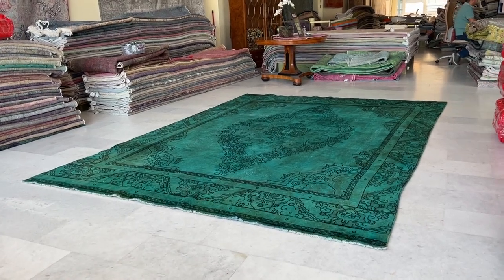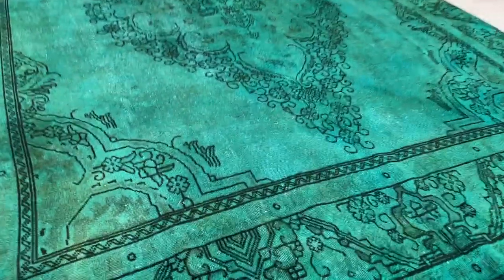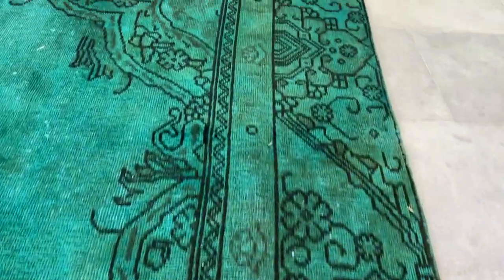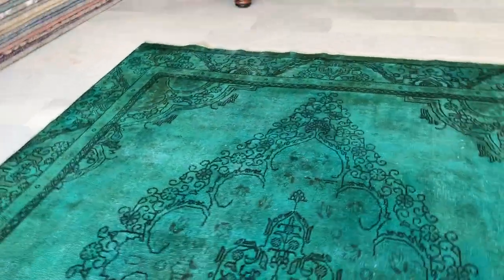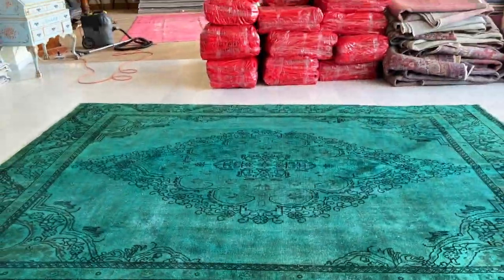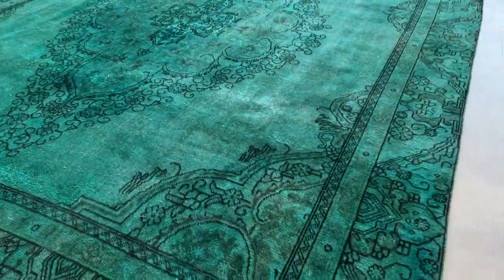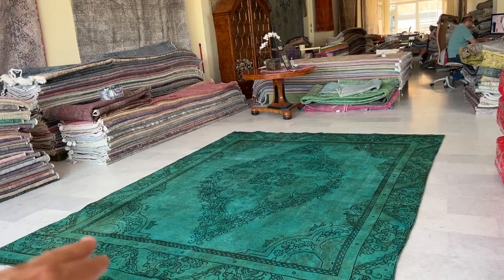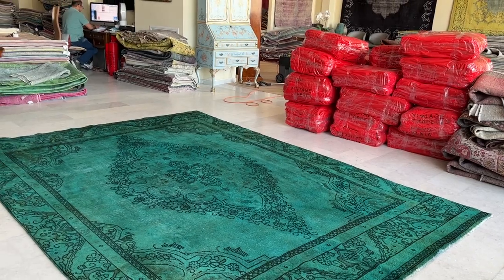Vintage Teppich grün 7988